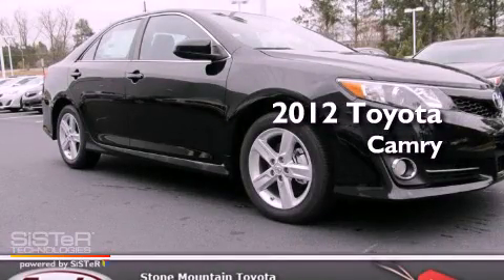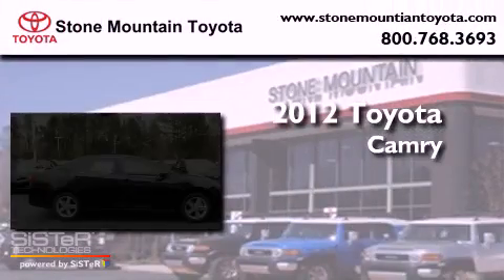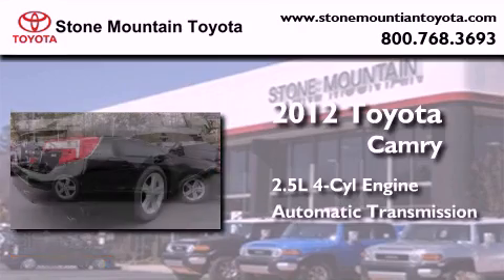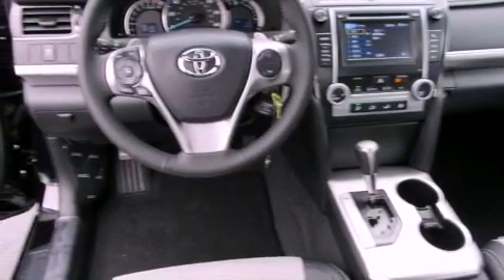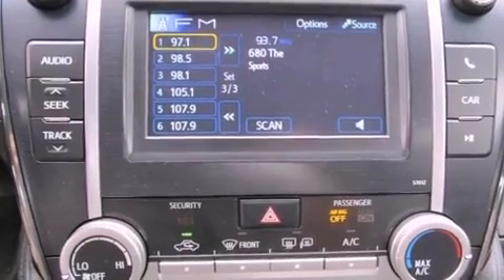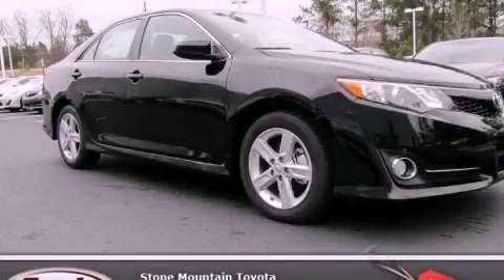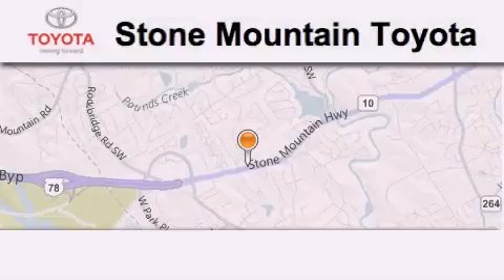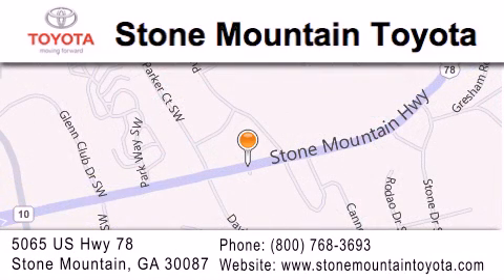2012 Toyota Camry Lilburn GA 30047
Year : 2012
 Make : Toyota
 Model : Camry
 Engine : 2.5L I-4 cyl
 Trans . : 6-Speed Automatic
 Exterior : Attitude Black Metallic
 Miles : 3
 Interior : Black/Ash Cloth
 Stone Mountain Toyota
 4400 Stone Mountain Highway
 Lilburn , GA 30047
 2012 Toyota Camry Lilburn GA